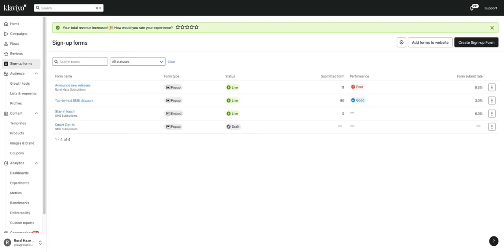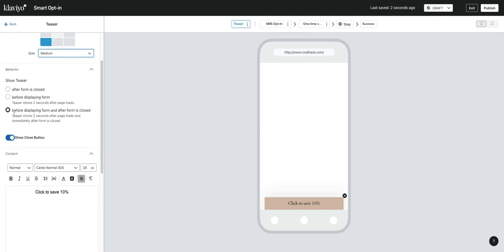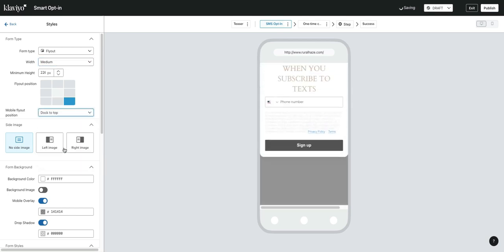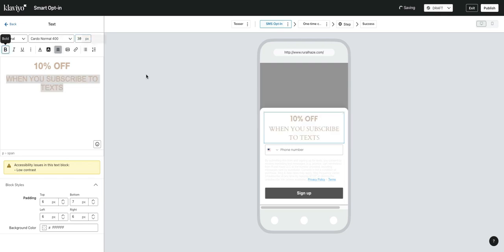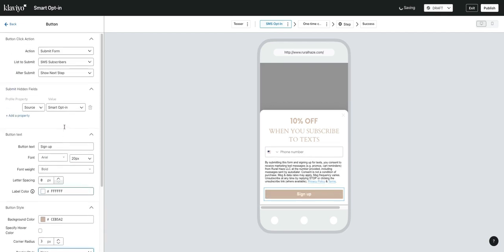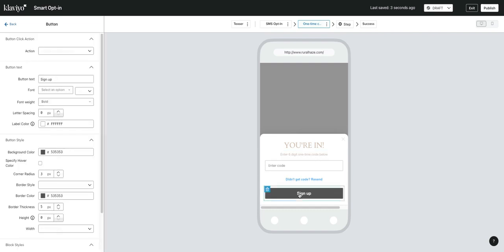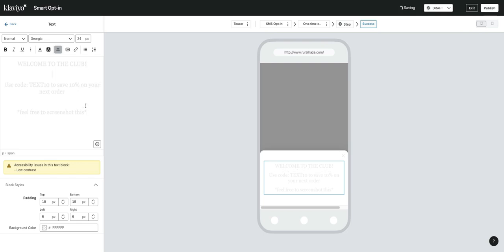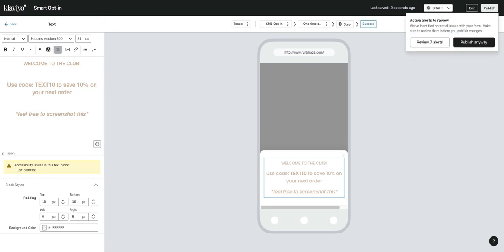How to Create a Smart Opt in Pop Up in Klaviyo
Klaviyo Tutorial by Glow Group LLC

This video will serve as a tutorial on how to create a sms smart opt in pop up thru Klaviyo.

This type of pop up allows your subscriber to confirm their subscription, without having to navigate away from your website.

Schedule a free one-hour session with our strategy team by clicking